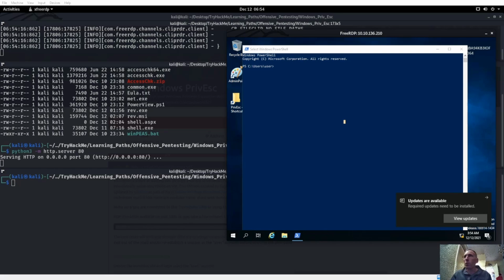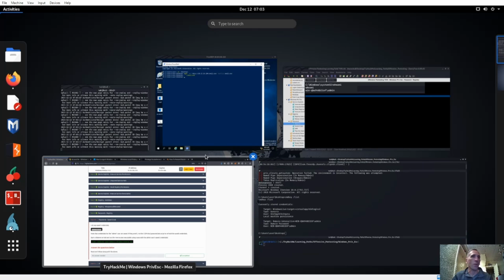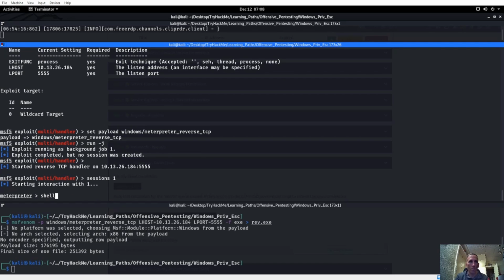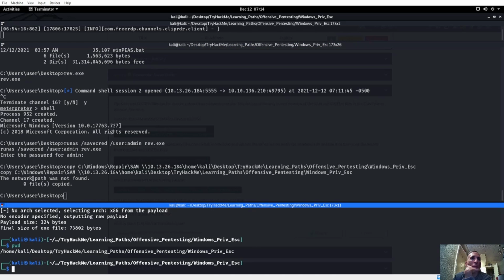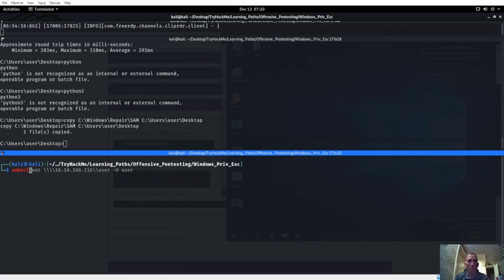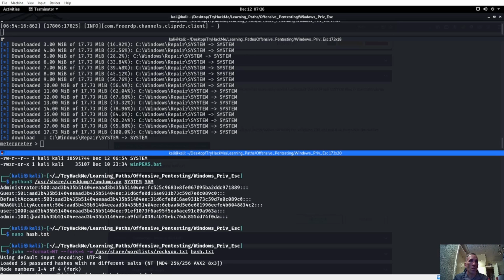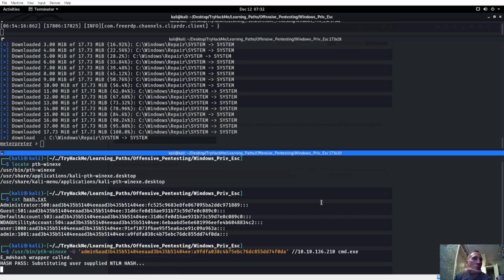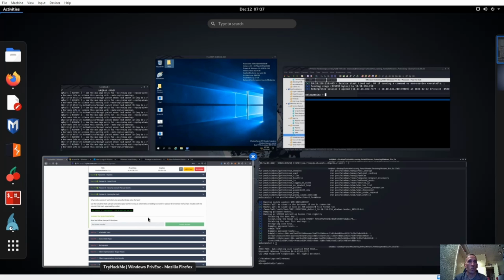Try Hack Me: Windows Priv Esc (Part 3 of 3)